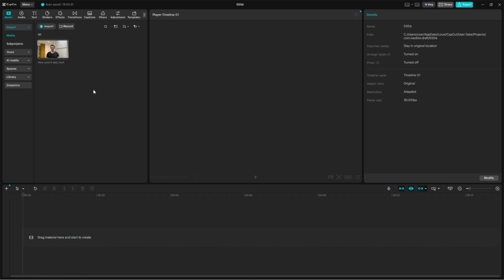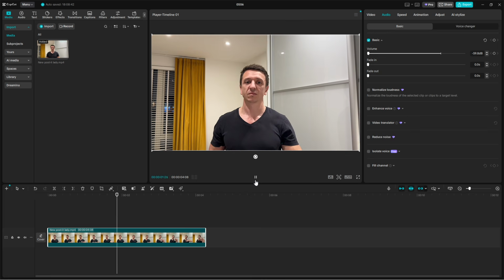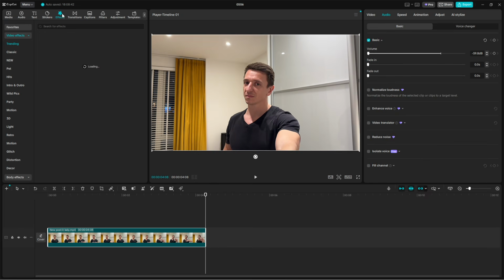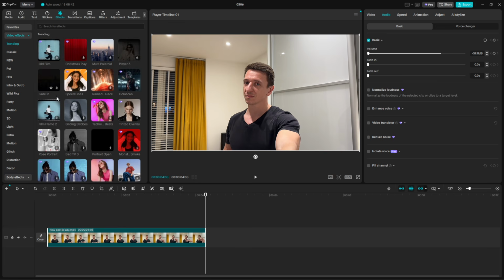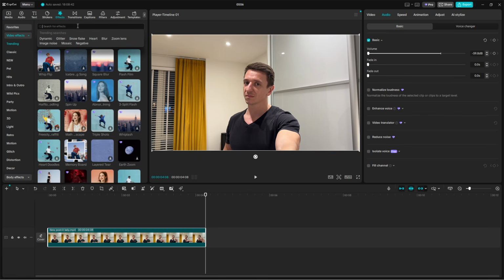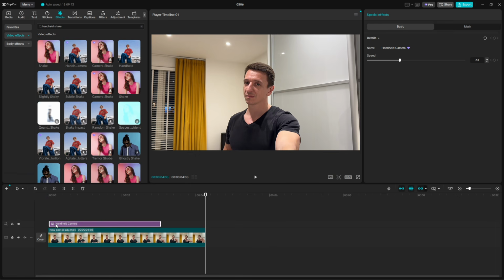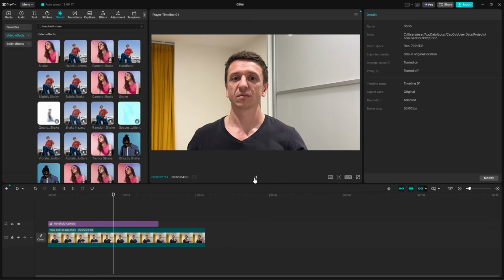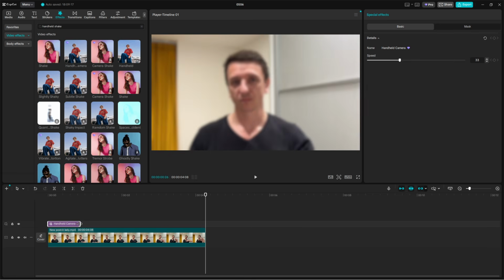How To Create A Handheld Camera Effect In A Video Editor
Want to make your videos look like they were filmed with a handheld camera? In this beginner tutorial, I’ll show you how to create a handheld camera effect in CapCut on PC and add natural-looking movement to your footage.

**Video Chapters**
0:00 How to Add Handheld Shake in CapCut
0:09 Open CapCut and Create a Project
0:18 Import Your Video Clip
0:25 Add the Clip to the Timeline
0:37 Open the Effects Panel
0:45 Search for the Handheld Shake Effect
0:54 Preview the Handheld Shake Effect
1:01 Apply the Effect to Your Video
1:09 Adjust the Effect Duration